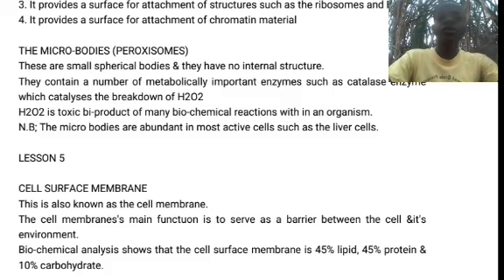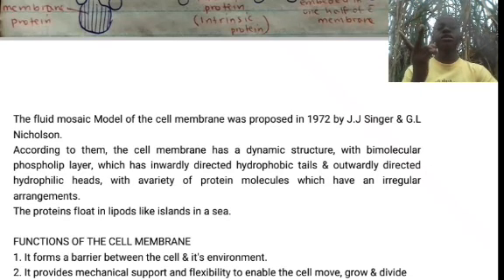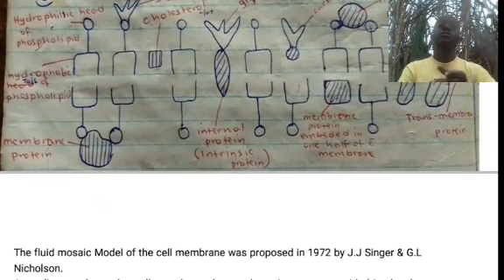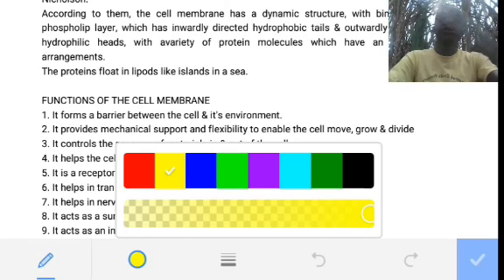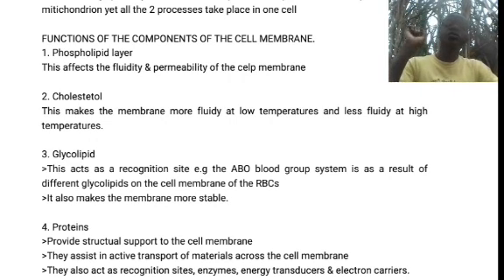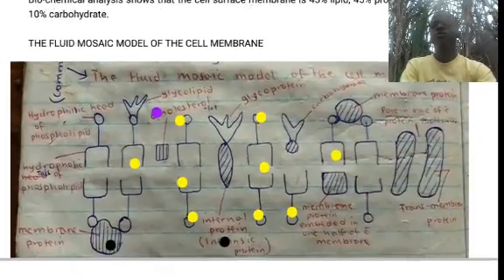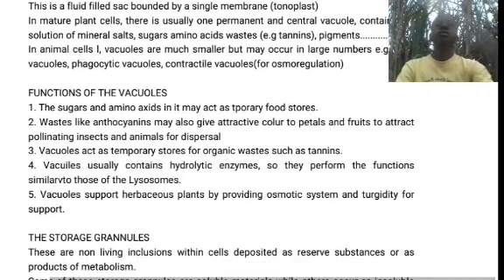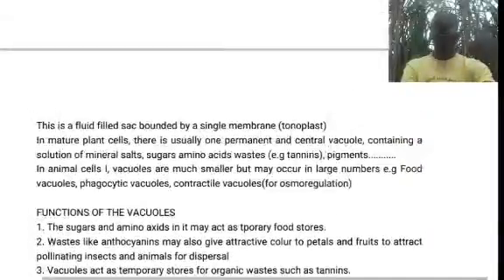CELL BIOLOGY | LESSON 5 | THE CELL SURFACE MEMBRANE & THE CELL VACUOLE BY KAMATE NTUYENABO #👍👍👍👍👍👍👍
This lesson describes the Fluid mosaic Model of the cell Membrane

It also points out the functions of the Cell membrane in details

The description of the cell vacuoles in both plant & animal cells are also vividly described in this video.

Biology is Life, Enjoy Life